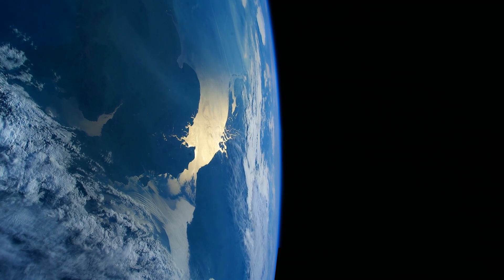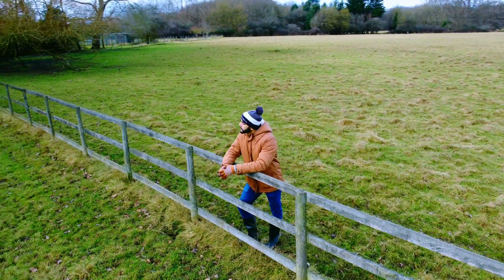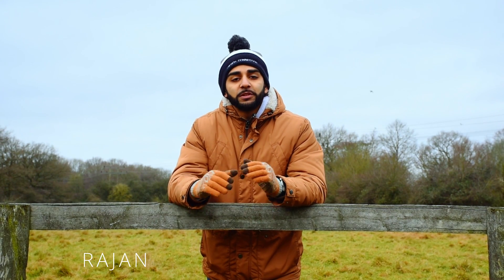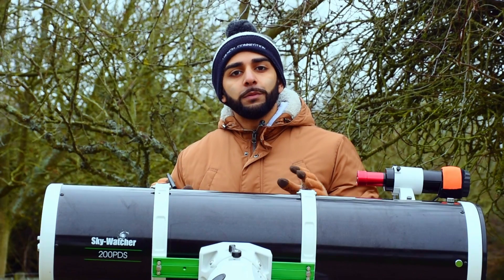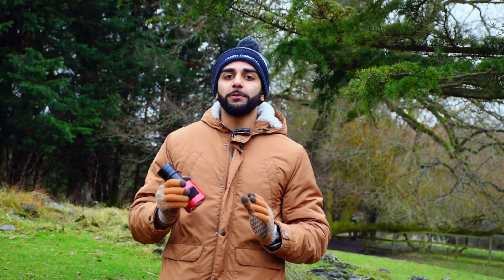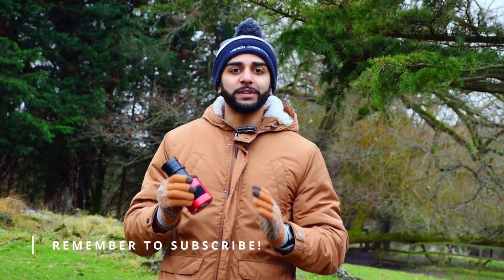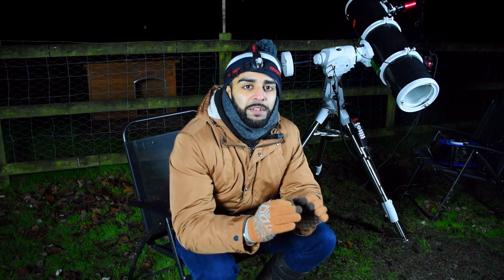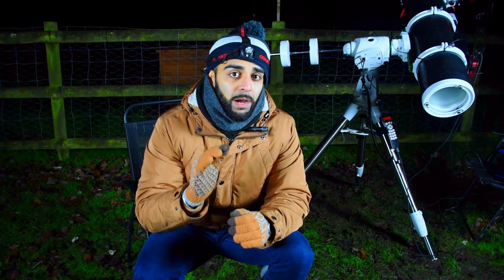My photo of THE HORSEHEAD NEBULA (s1ep1) | Astrophotography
I took a picture of the Horsehead Nebula (IC434) through my telescope using my ZWO ASI294 MC Pro camera. I used my ZWO ASI AIR Plus for the acquisition software (making use of multi-star guiding), with my Skywatcher 200PDS, EQ6R-Pro Mount, and Optolong L-Extreme filter to create a narrowband image of the nebula, post-processed in photoshop. This was captured by stacking multiple long exposures in order to bring out more detail.

The Horsehead Nebula is a well-known spectacular target in the Orion constellation and I'm delighted with my first ever attempt at imaging this beauty.

This is a start of a new series for this channel, where I try to create a more 'cinema' feel, I'm going to start making more of these specials and taking my time to improve my skills and tell the story behind each target I photograph.

I normally post every 3 weeks (but am looking to improve on this), which I feel gives me enough time to focus on the quality to improve the viewer experience, I'm still learning a lot on this side of things so hopefully you'll see me slowly improving!

Image details:
Total Exposure Time - 3 hours
Sub-Exposure Lengths - 300s
Gain - 120
Binning - 1x1
Camera - ZWO ASI 294MC Pro
Guide Camera - ZWO ASI 120MM Mini
Telescope - Skywatcher 200PDS

All music in this video was found on MusicVine, below are links to the tracks used in order: